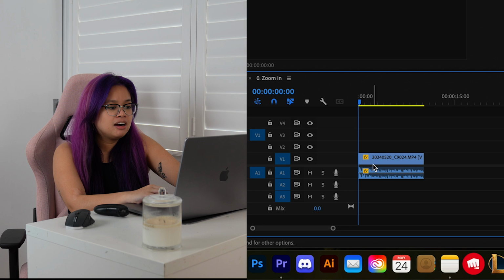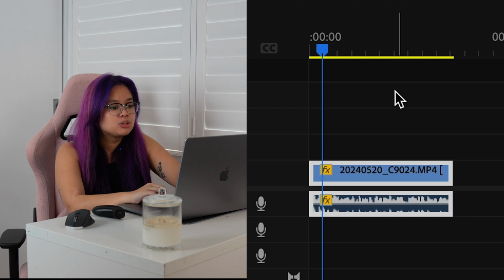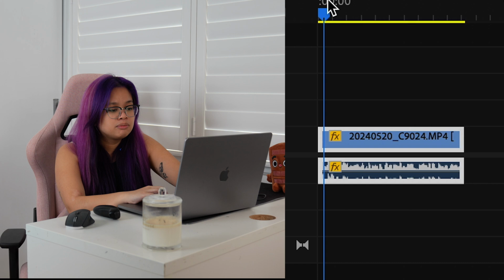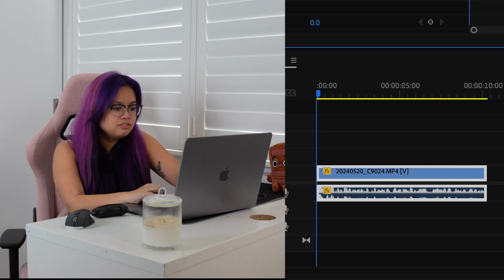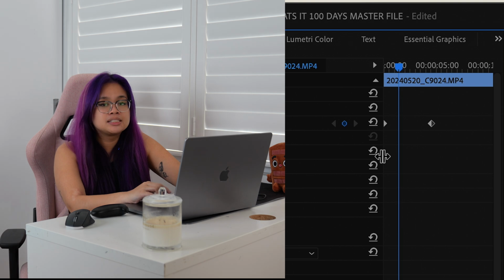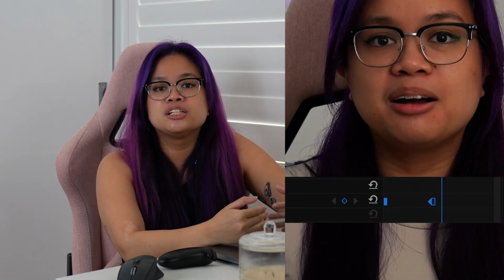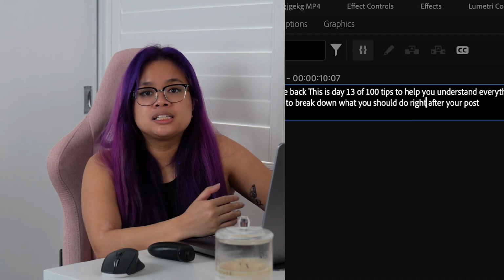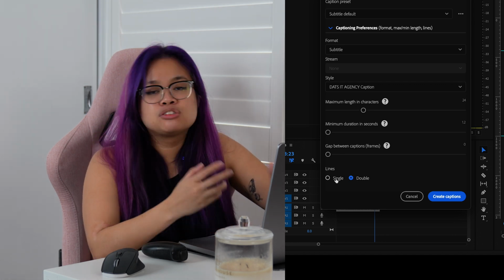Most common edits for social media | Day 10/100 Social Media Tips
Check out 4 video editing tips and tricks to use when editing your social content on premiere pro